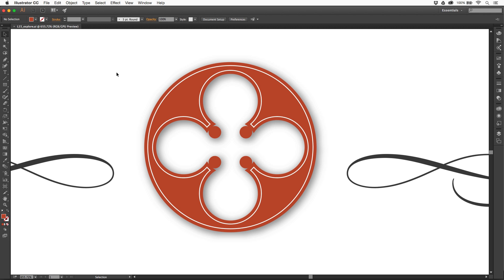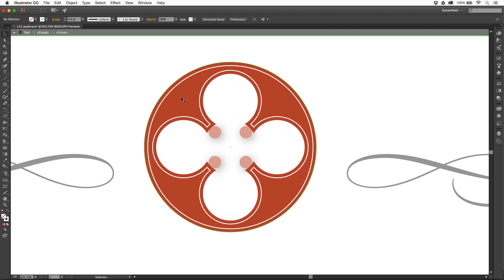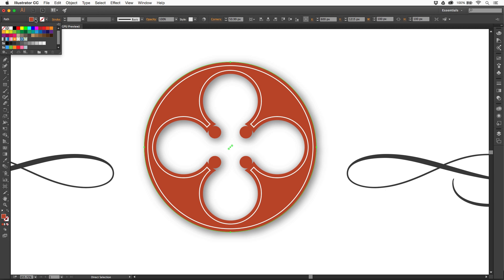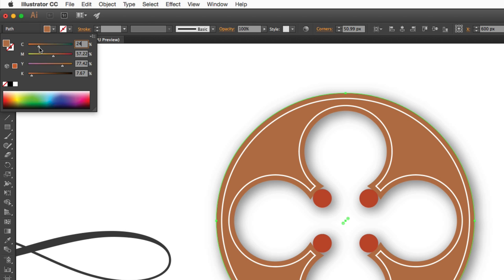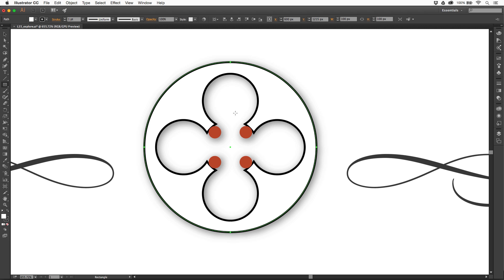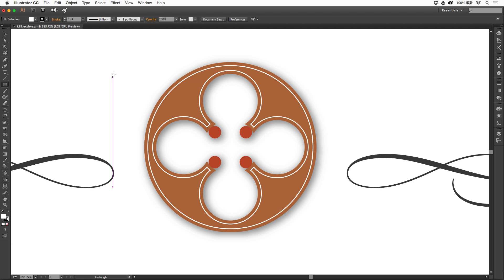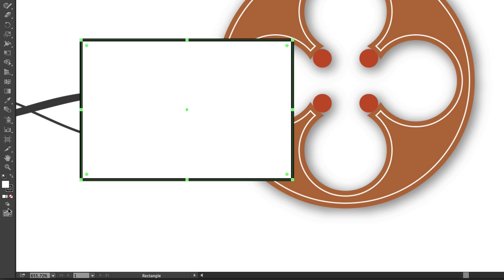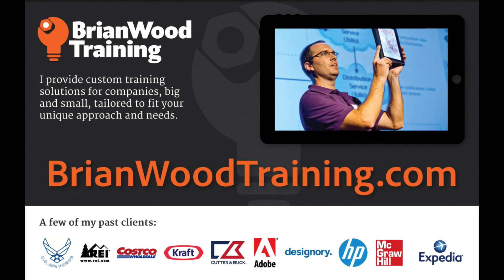Adobe Illustrator Tips: Applying Color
BrianWoodTraining.com—Why not I say. You and I can always use tips on working smarter in applications so in this video, I give up a few tips on applying color.